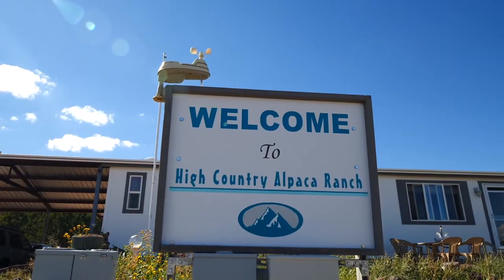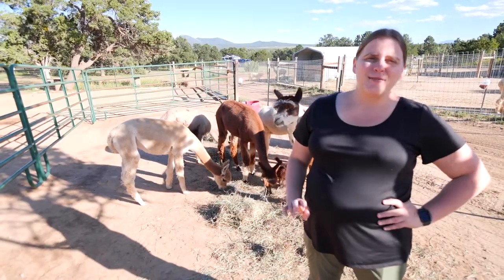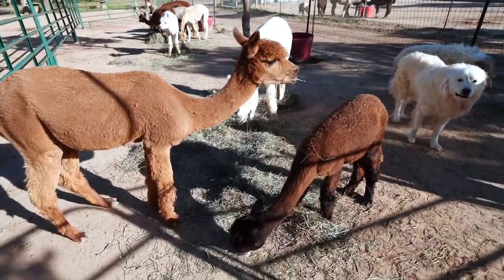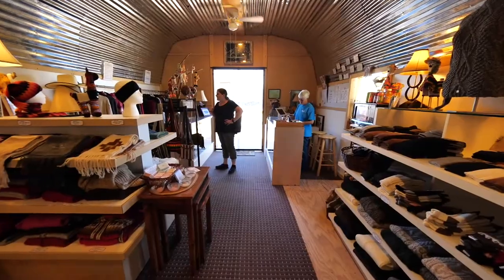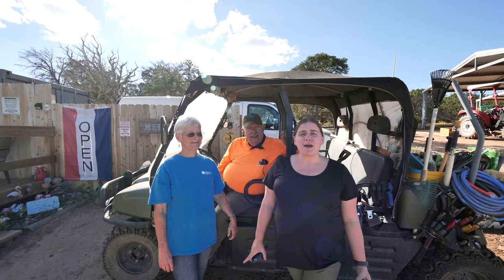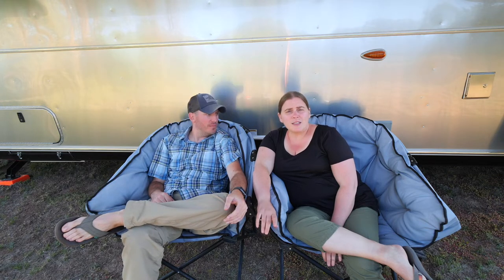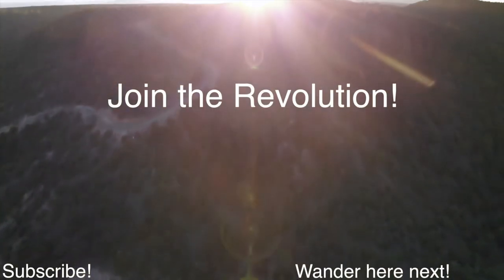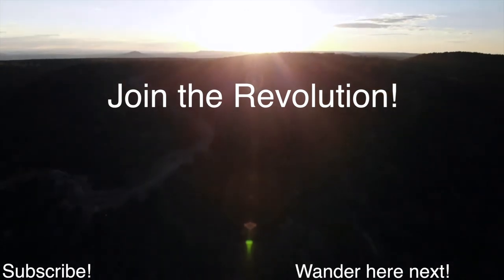Harvest Hosts - High Country Alpaca Ranch - RV Full Time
We just visited our very 1st Harvest Hosts location!!! Harvest Hosts locations are a great option for RV travel. We dry camped in our Airstream at High Country Alpaca Ranch in New Mexico. You will absolutely love this place and John and Carolyn, the hosts, are wonderful people who will make you stay fantastic.

SOCIAL - FOLLOW OUR ADVENTURES!